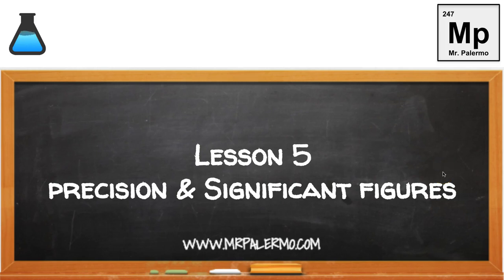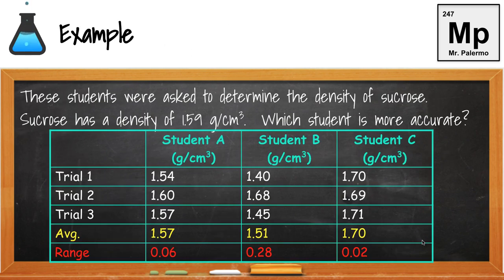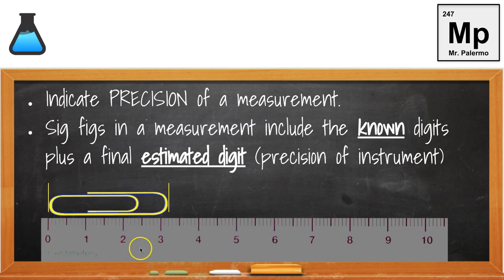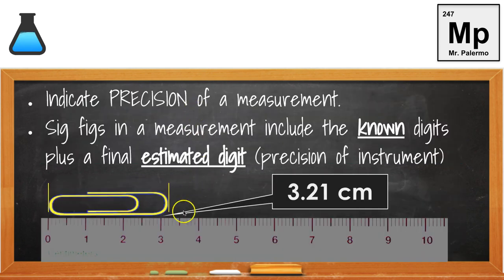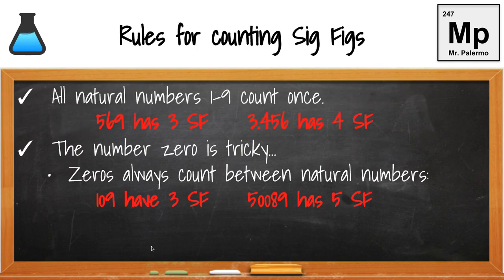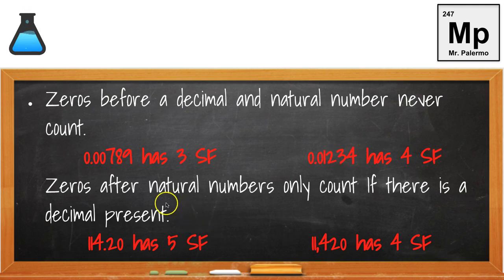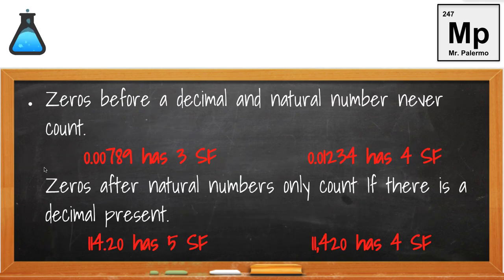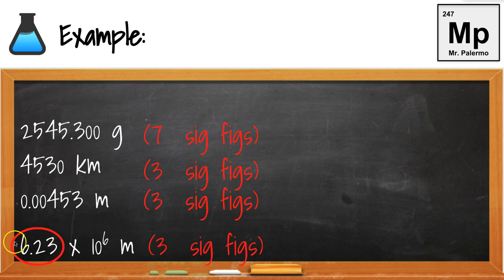lesson 1 5 precision and sig figs